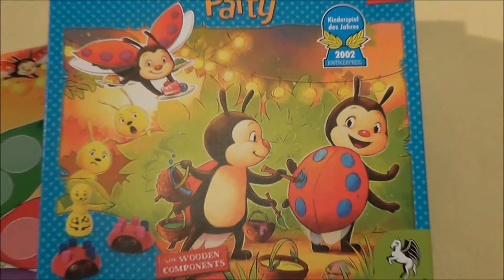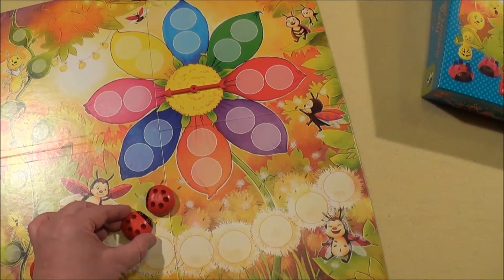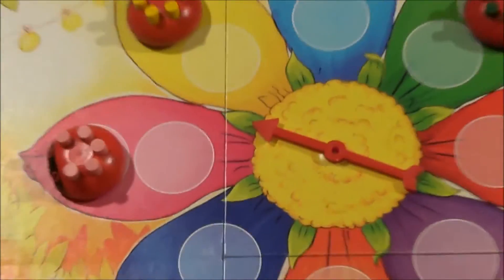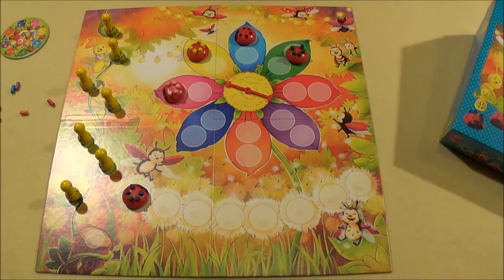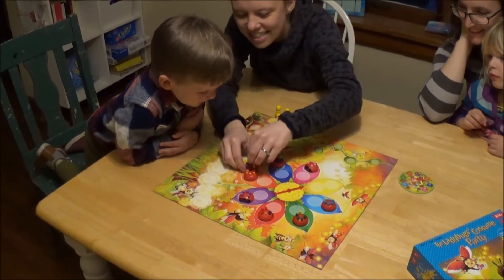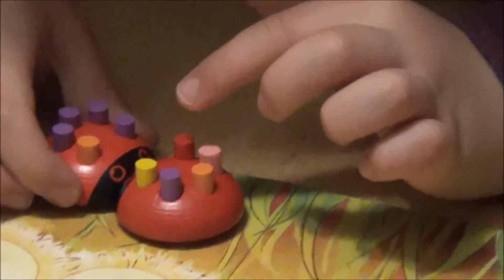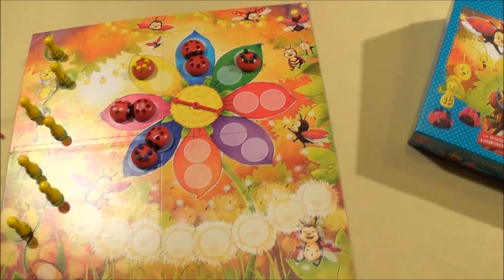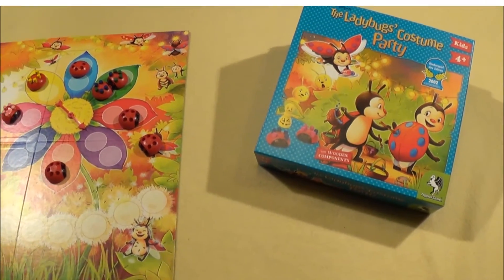Cyrils Brettspiele - Ladybugs costume party - in a nutshell (N78) - Magnets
Today we are talking about another game for kids .
And again it`s coming from the German publisher Pegasus - they have a very nice kids game selection and a unique and awesome color code for their games.

Taday we talk about Peter-Paul Joopes`s game - The Ladybugs costume party. A game that has outstanding components .

So lets do it, or?
Relax and enjoy the new video here .
Yours
Nils